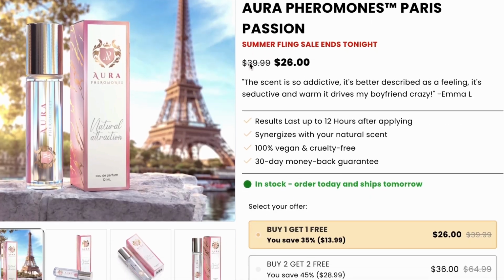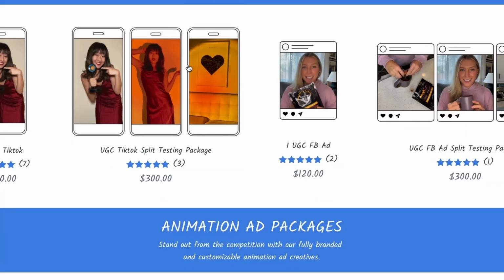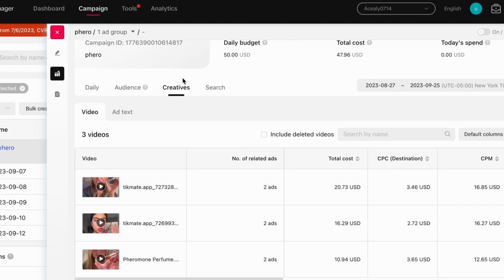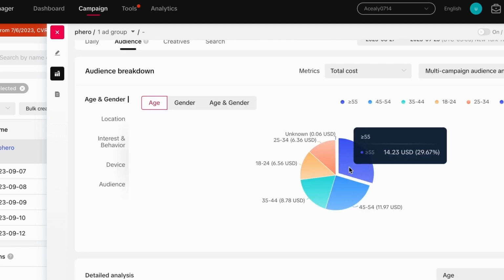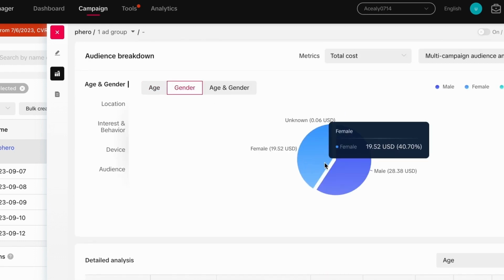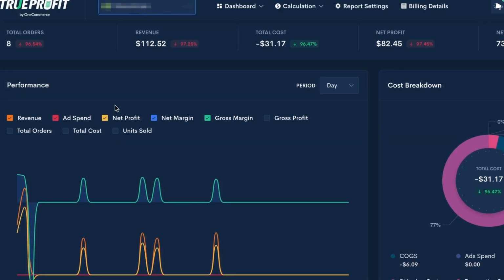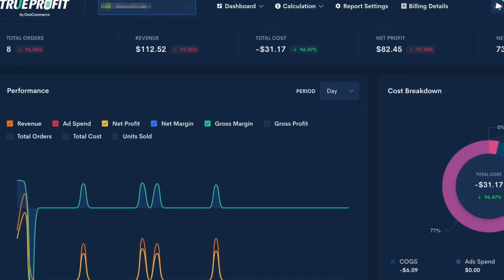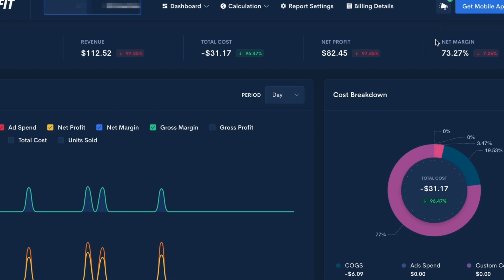24-Hour TikTok Ads Dropshipping Challenge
In this video ill be doing a 24 hour drop shipping challenge using TikTok ads. I love using TikTok ads for my drop shipping stores because its a great way for beginners to get into drop shipping. tiktok ads is a reliable advertising platform which Is why I chose to use it for this dropshipping challenge. The results form this challenge may shock you! Please keep in mind I am a beginner in drop shipping so this challenge was a real test of my skills. I want to thank viralecomads for helping me with the TikTok ads creatives because they helped me be profitable with this drop shipping store.